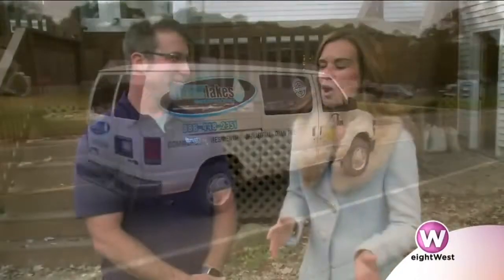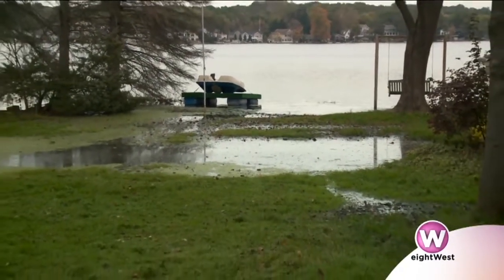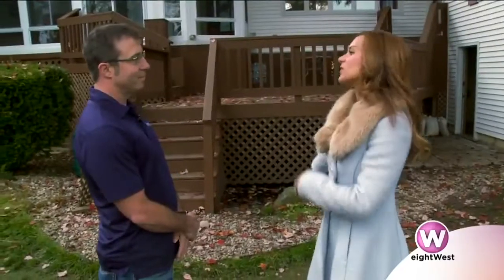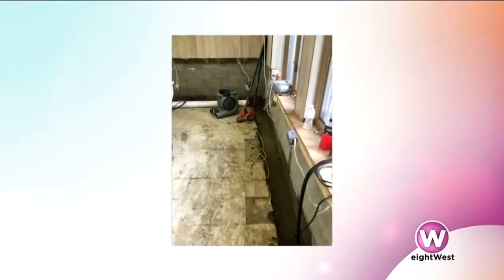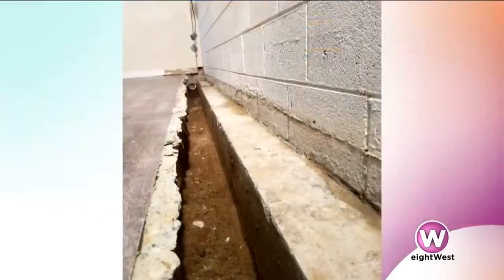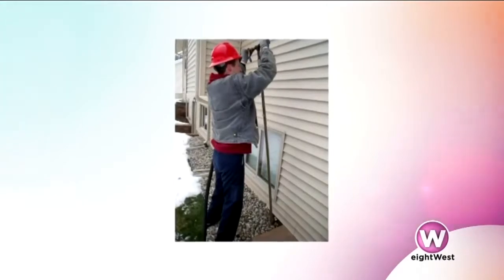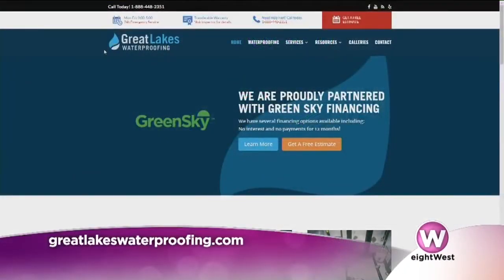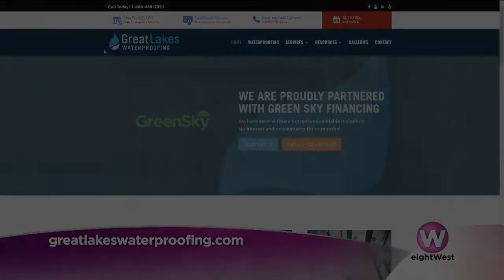Great Lakes Waterproofing | 2018 WOOD TV eightWest Interview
Great Lakes Waterproofing interviews with WOOD TV's eightWest team. Learn about our process and how we solve waterproofing issues for our customers.